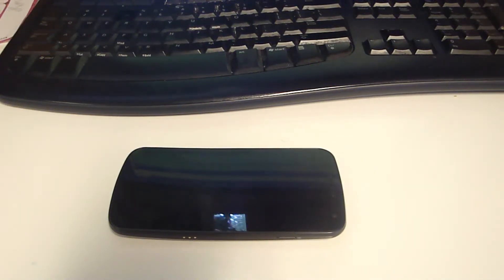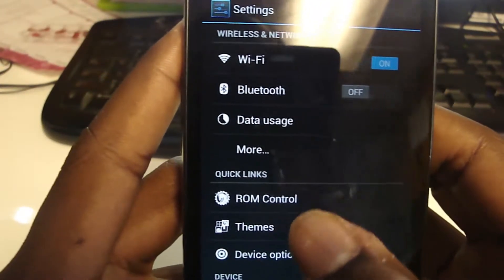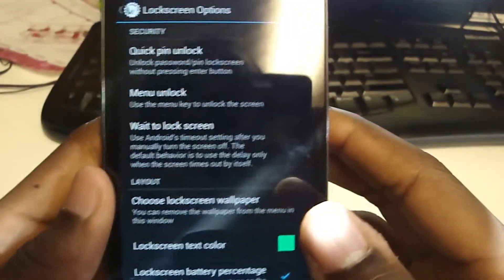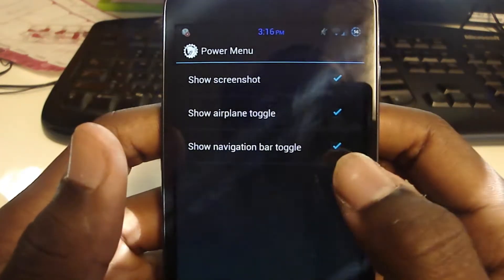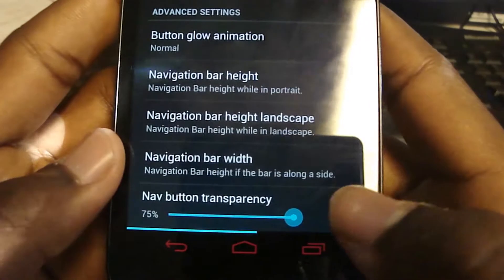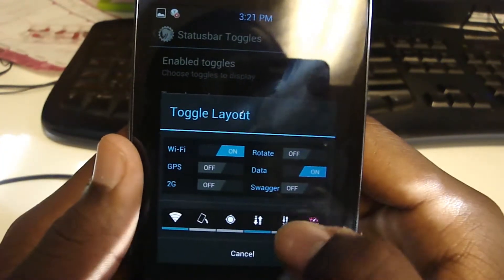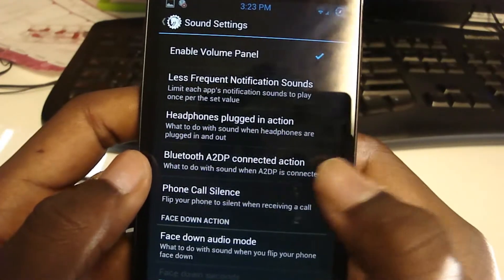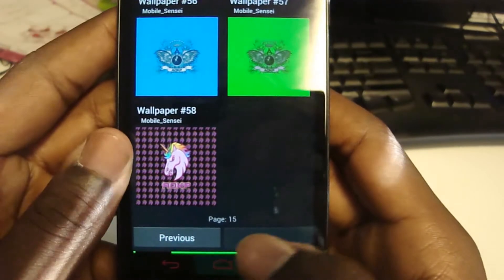[New] AOKP JB Build 4 Overview (Galaxy Nexus) (GSM/CDMA/LTE)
Overview of Tweaks of the Latest Version of AOKP.
COMPATIBLE WITH ALL GALAXY NEXUS CARRIERS
ALSO COMPATIBLE WITH GALAXY S III 3

Look under releases to check if your phone is compatible with this Custom Rom.